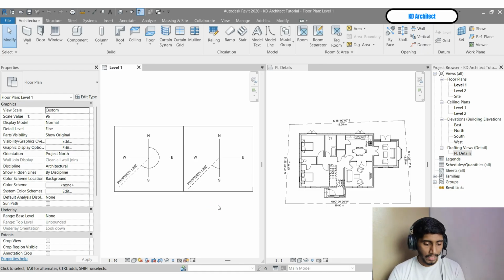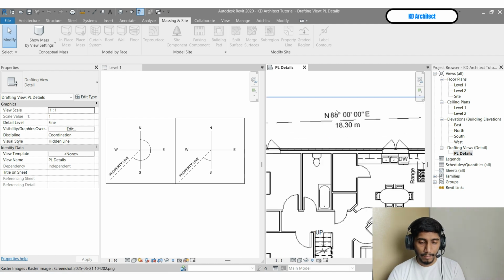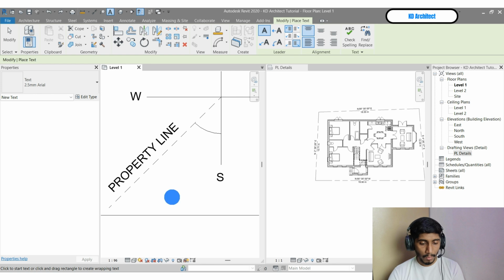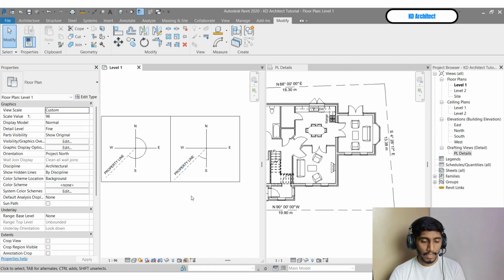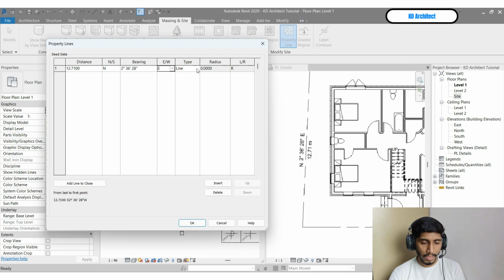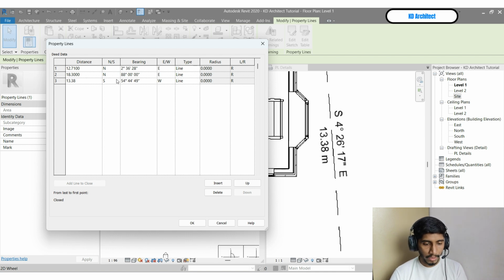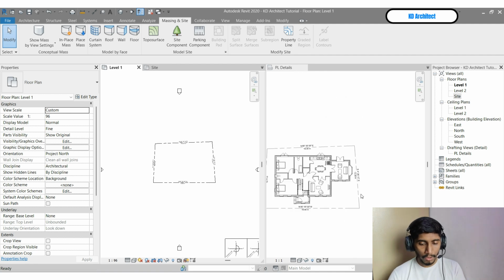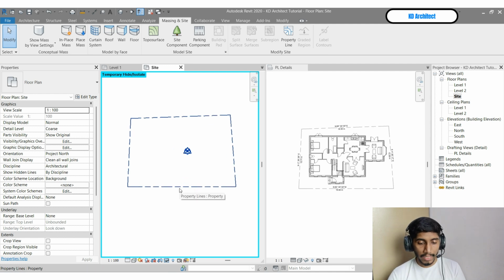How to Draw Property Line in Revit | Step-by-Step Tutorial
🎯 Learn How to Draw Property Lines in Revit – Step-by-Step Tutorial!

In this quick and easy Revit tutorial, you’ll learn how to draw a property line accurately in your site plan using Revit tools. Whether you're a beginner or an architectural student, this guide will help you understand how to define property boundaries in your Revit project with precision.

📌 What You’ll Learn:

How to access the Property Line tool in Revit

Drawing property lines using bearings and distances

Drawing property lines by sketch

✅ Perfect for:
Architects, architecture students, civil engineers, BIM modelers, and Revit beginners.